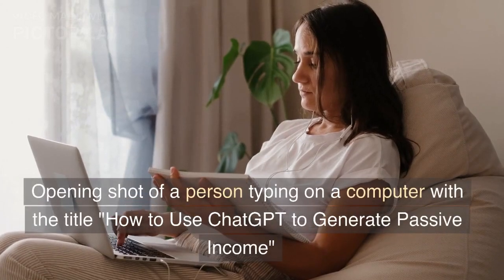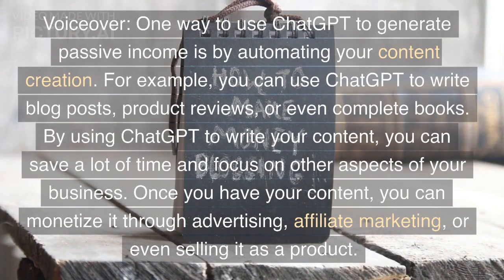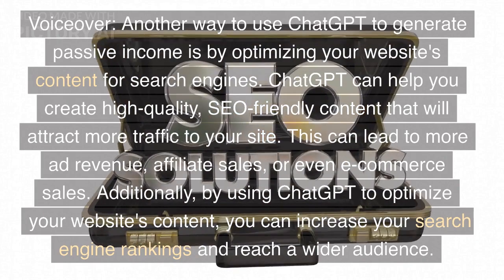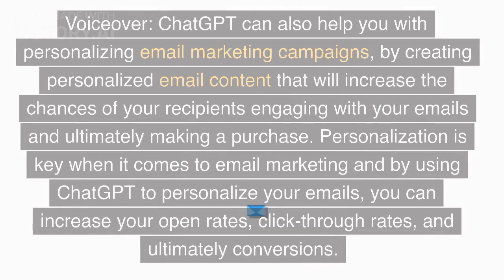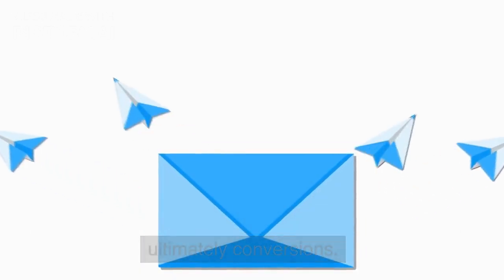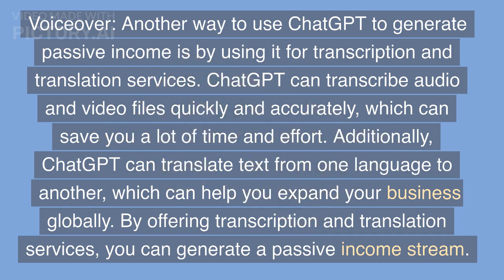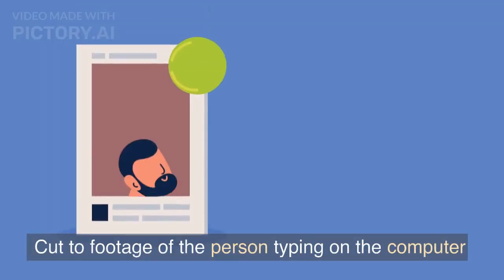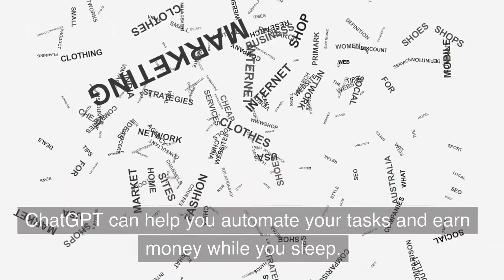How To Use ChatGPT To Generate Passive Income (2023)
In this video I will show you to How to Use ChatGPT to Generate Passive Income..